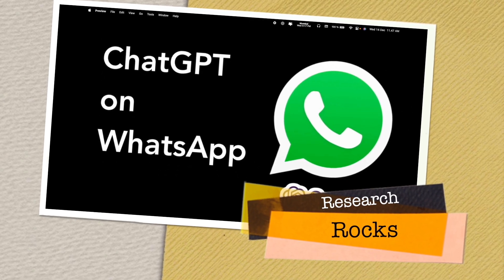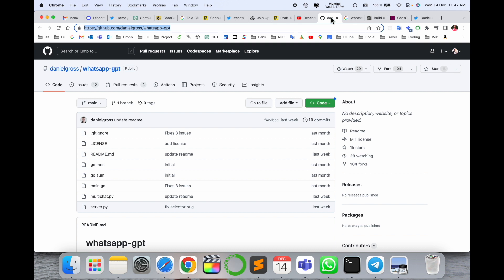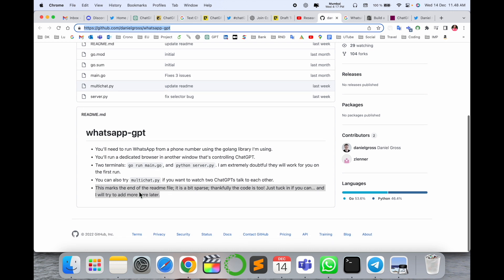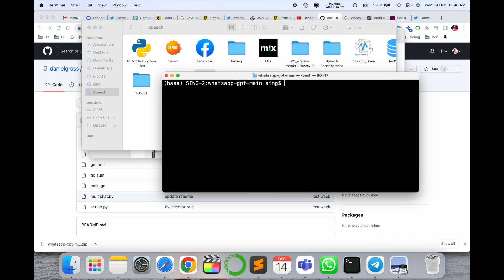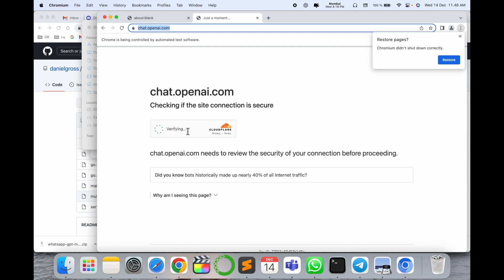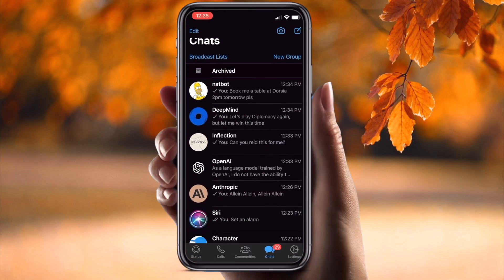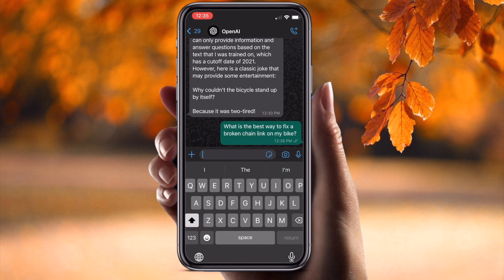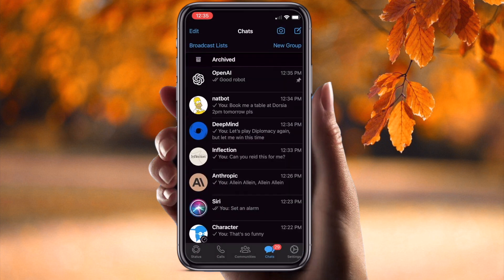ChatGPT on WhatsApp | How to use ChatGPT to WhatsApp | Openai on WhatsApp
In this video we will see how to configure WhatsApp ​to ChatGPT  Step-by-step configuration process